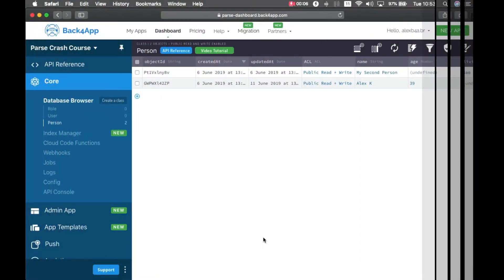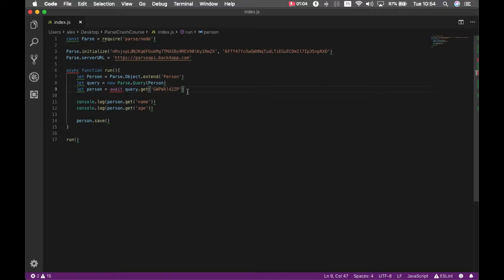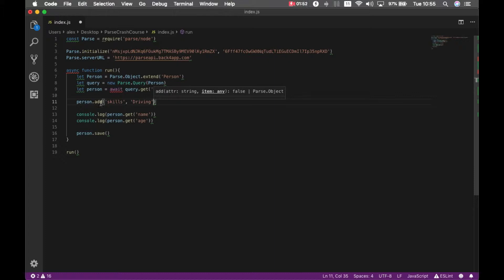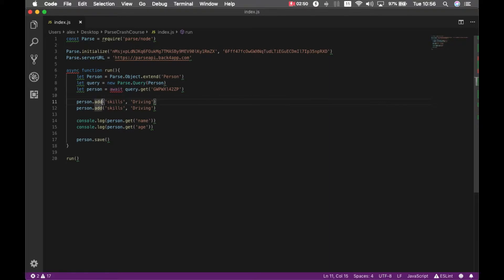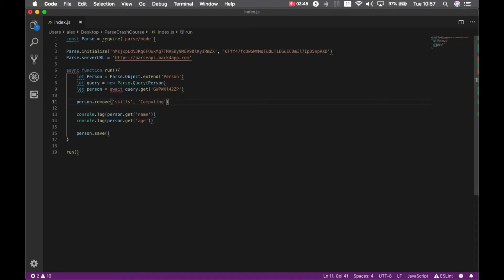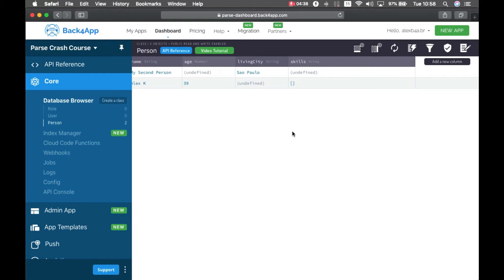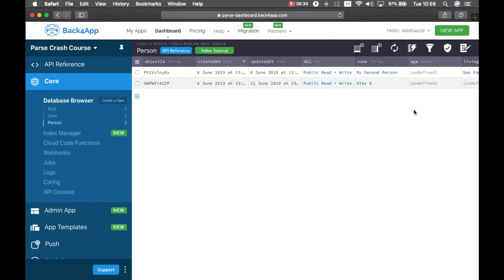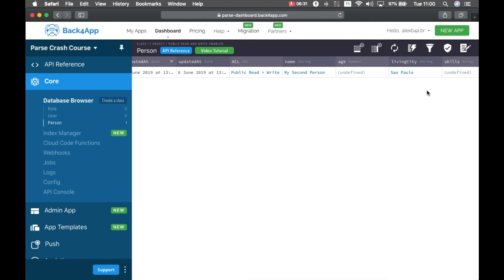Parse Crash Course #3 - Setting/unsetting array properties, destroying objects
Parse Crash Course - An introduction to the Parse backend technology.
In this episode, @alexvenom covers how to set/unset array properties and destroy objects.